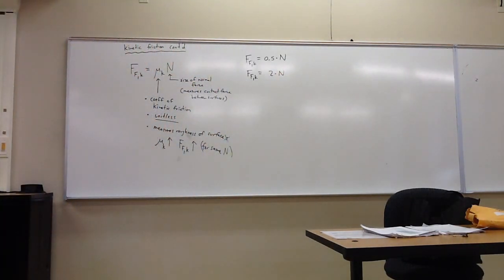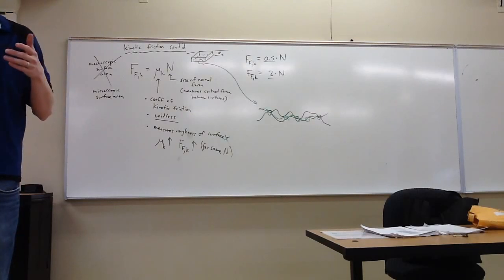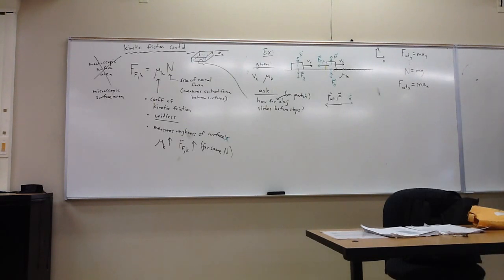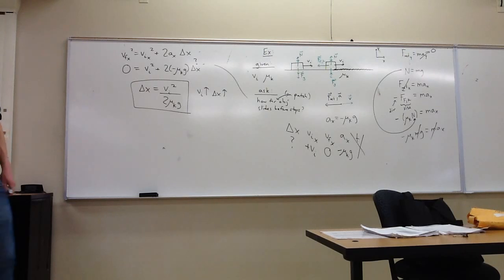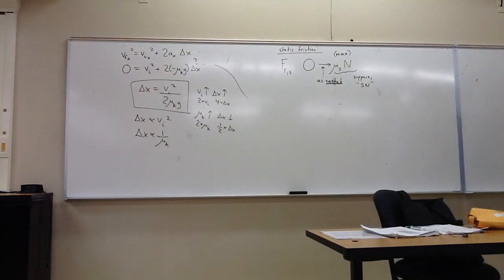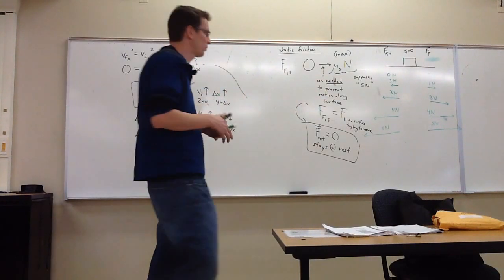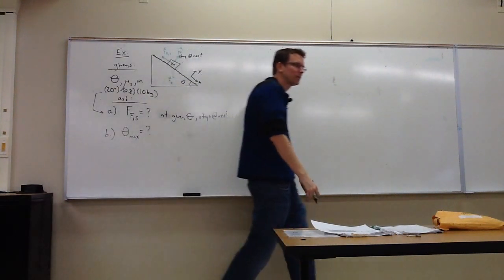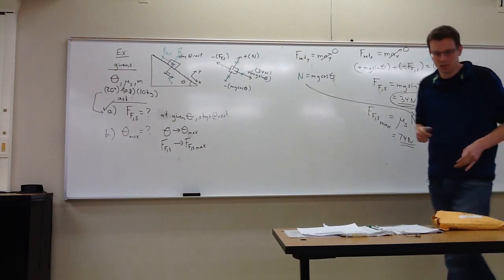5. C: General Physics I Lecture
[00:00] a.) (...cont'd) Kinetic friction
[11:18] b.) Ex: Friction patch
[24:57] c.) Static Friction
[36:37] d.) Ex: Static Friction on an inclined plane (cont'd...)

SPECIAL NOTES for this lecture:
n/a